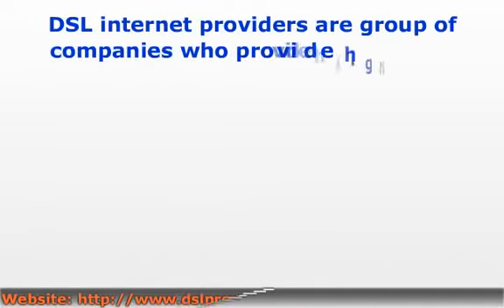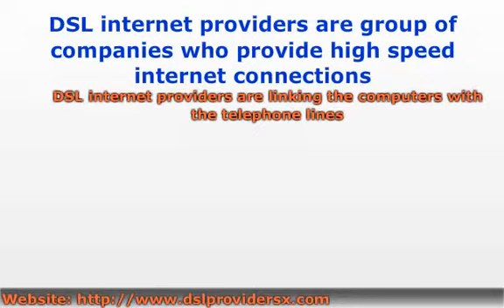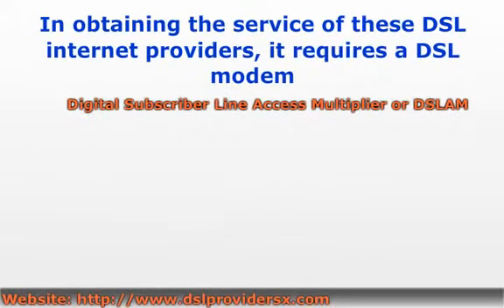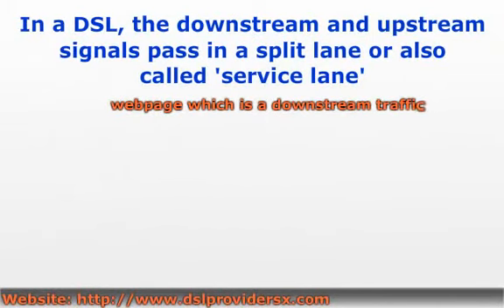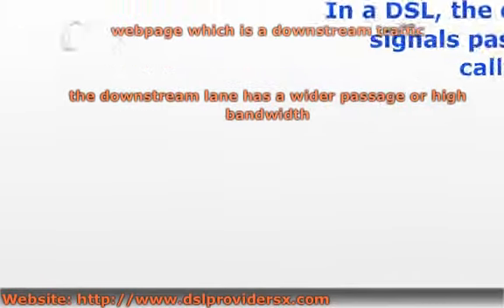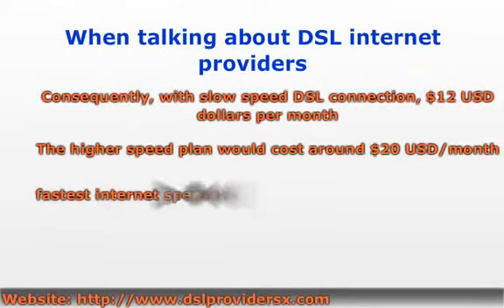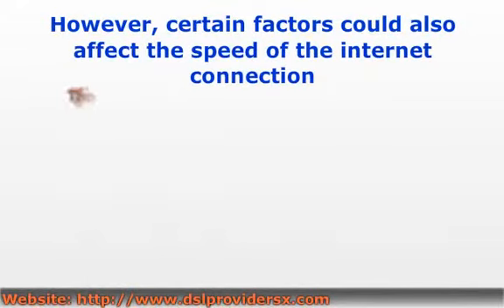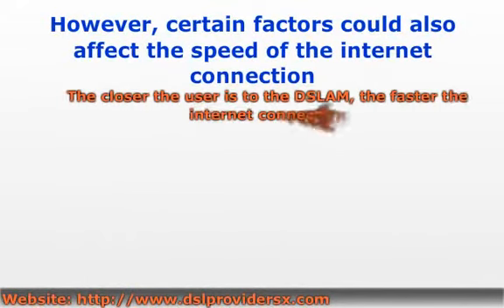DSL Internet Providers - Quick Guide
DSL internet providers are group of companies who provide high speed internet connections to different locations. They are the ones who will set-up and facilitate everything to start an internet connection, starting from the devices needed to be installed up to the wirings that will link everything.